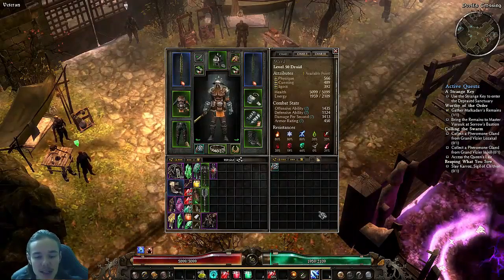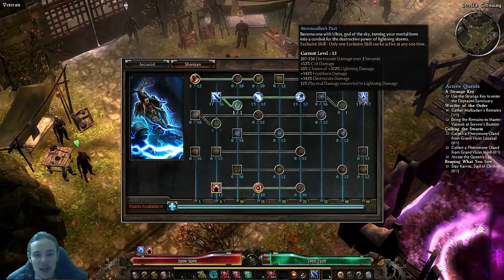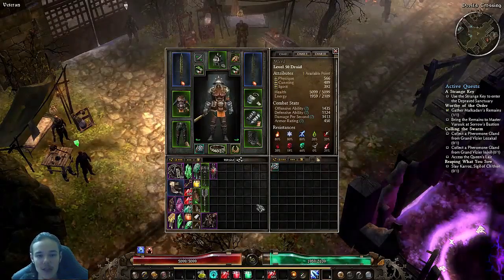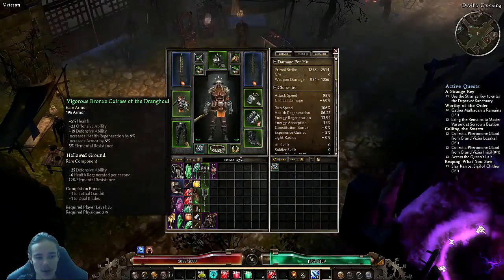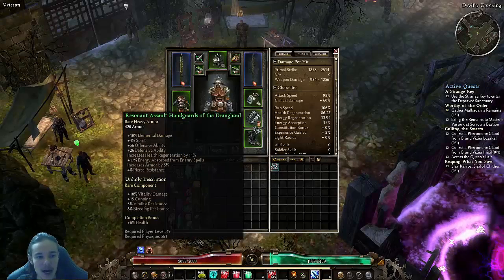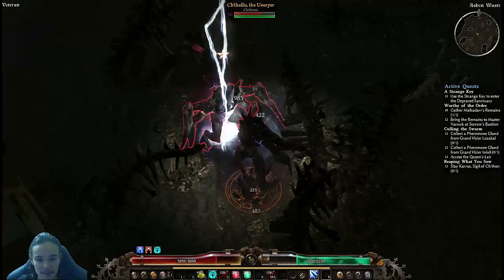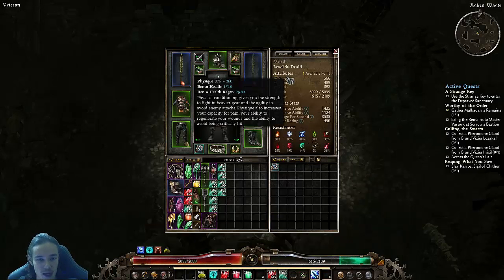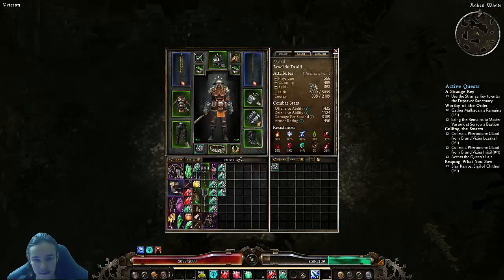[Archive] Grim Dawn - Primal Druid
One of the few 2H builds that actually work and are fun to play.